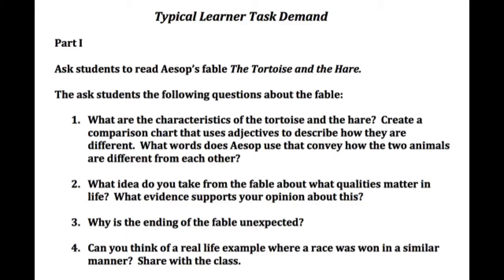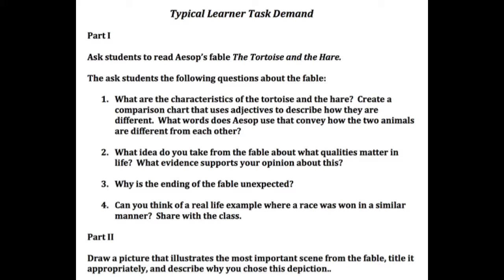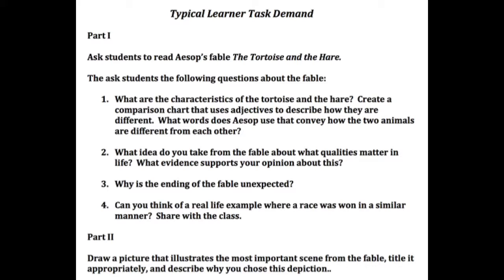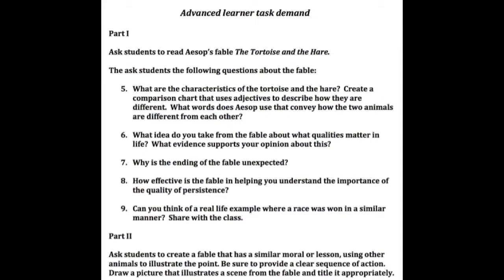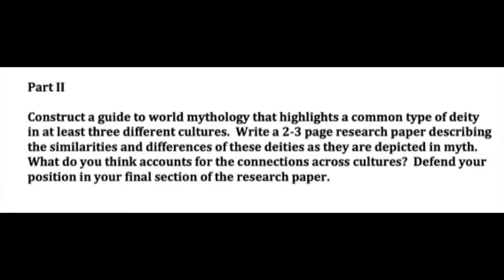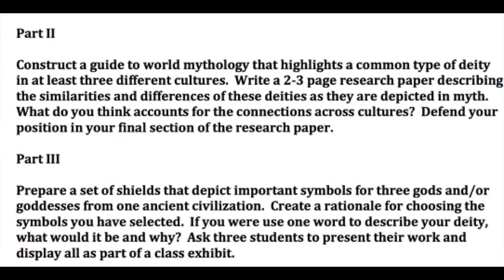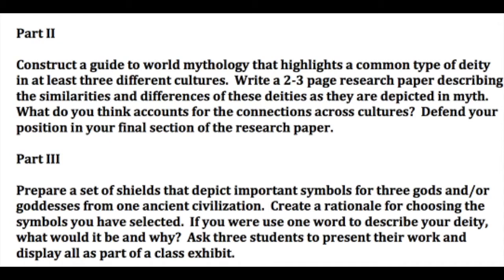Differentiating Language Arts in the Elementary Classroom Professional Development Video Part 2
This video is the second part of a series on how to differentiate for gifted or high ability learners in an elementary classroom when teaching reading, writing or language arts. This video was created for a gifted education class.